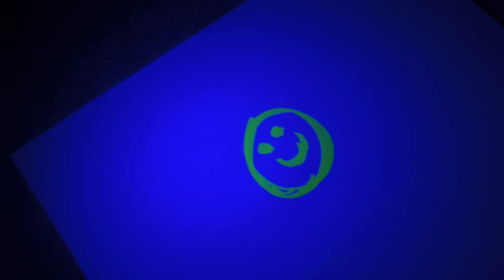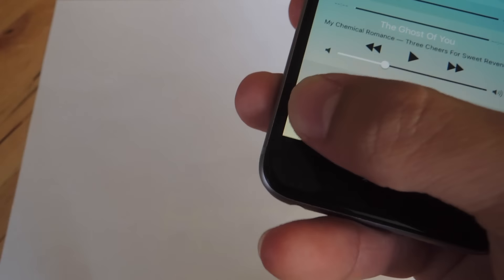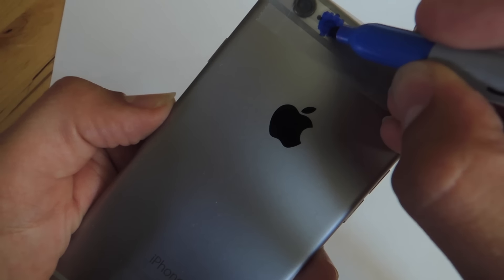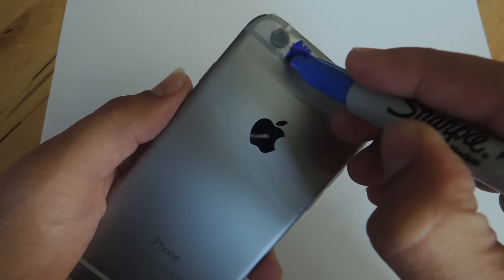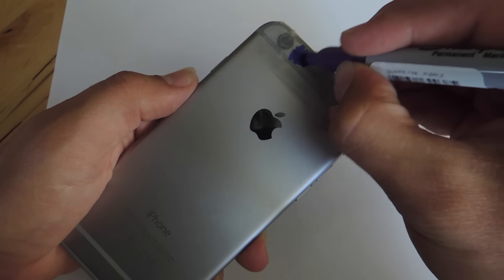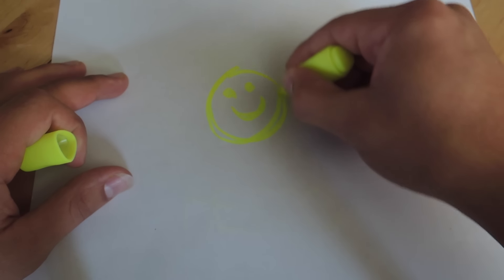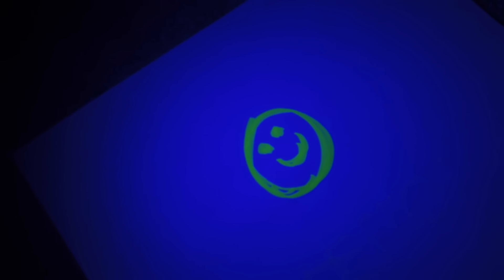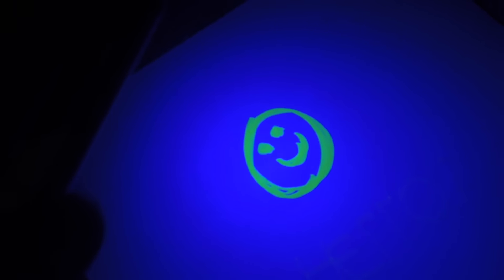Turn Your Smartphone into a Portable Black Light [How-To]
How to Turn Your Smartphone into a Portable Blacklight

In this video, I'll be showing you how easy it is to use your iPhone or Android smartphone as portable black light using only a couple of markers and some tape. If you're worried about getting ink on your camera like me, feel free to tape over that too to protect it. It's not necessary though, especially if you want to take photos or videos with the black light on.